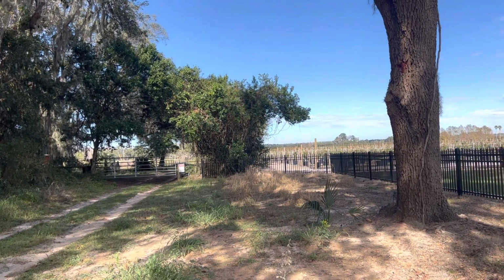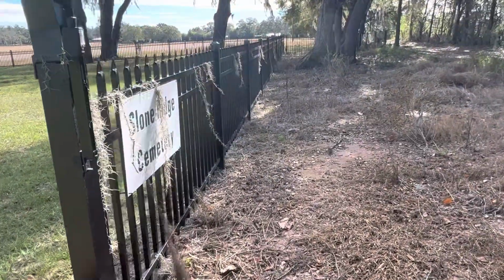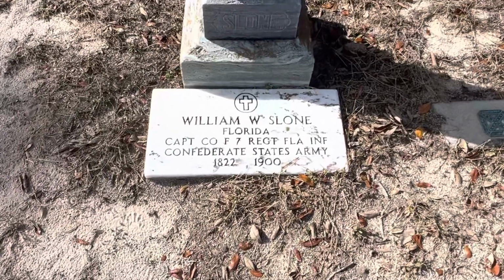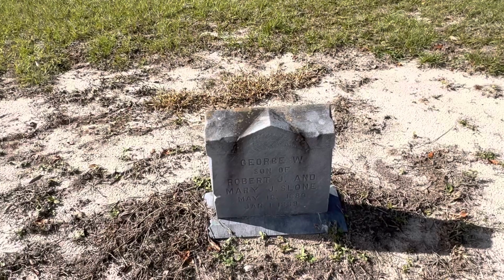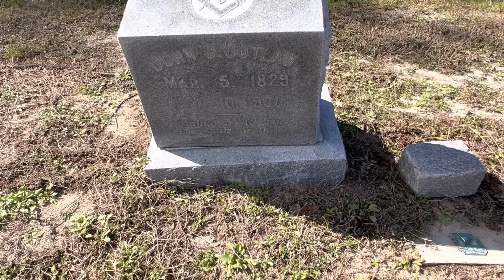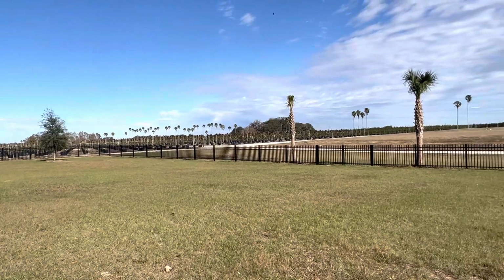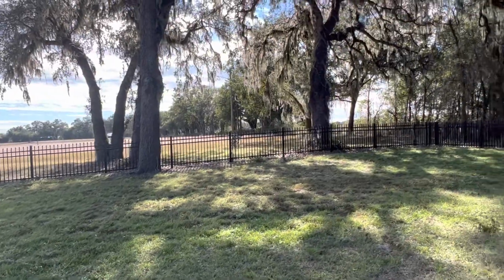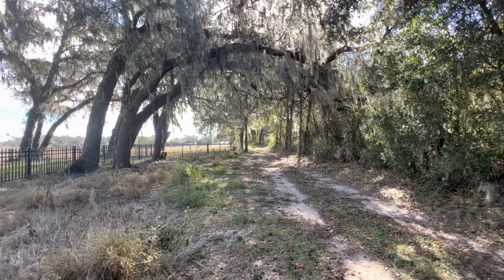084 - Sloneridge Cemetery, Stuckey, Fl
Todays travel adventure is historic Sloneridge Cemetery, Stuckey, Fl small sized and hidden area with very few headstones some broken and a couple of civil war veteran graves. The travel journey of discovery there made it interesting. 🪦